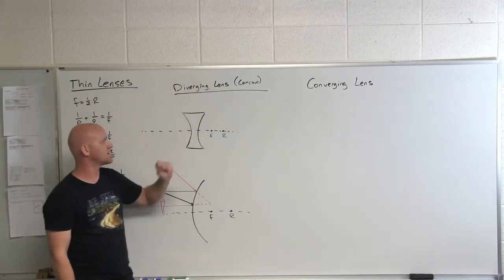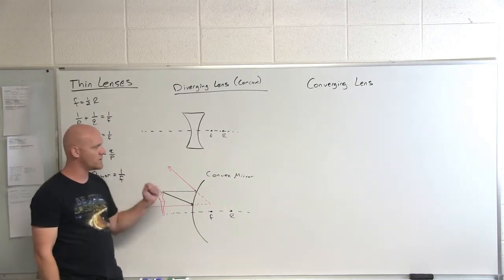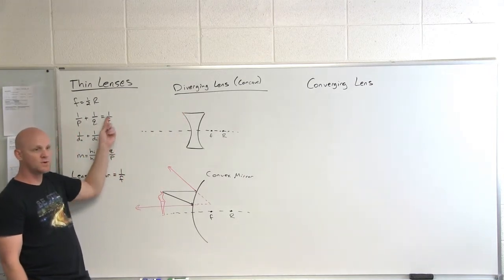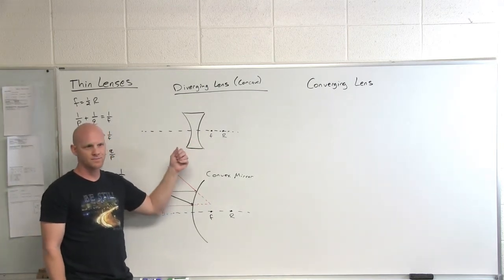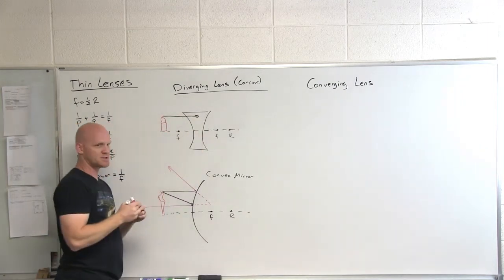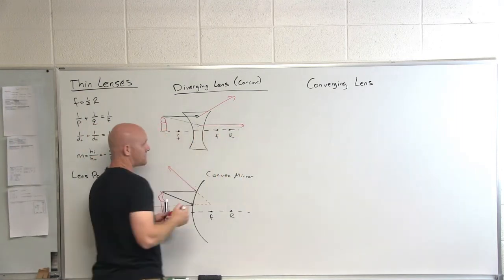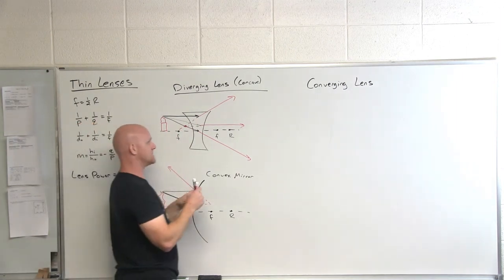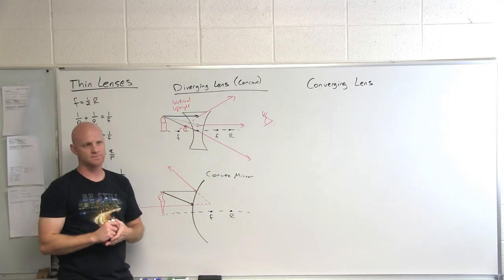23.4 Diverging Lenses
Chad breaks down diverging lenses showing how to draw a proper ray diagram and explaining why the resulting image will always be virtual and upright.

Happy Studying!